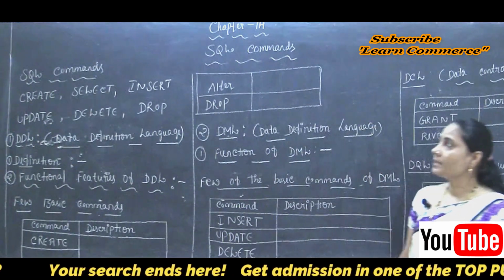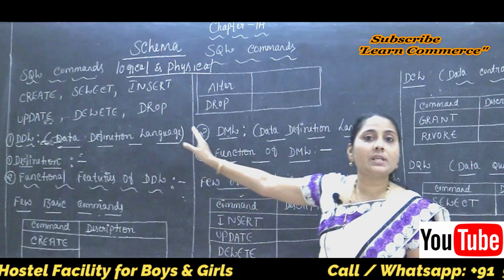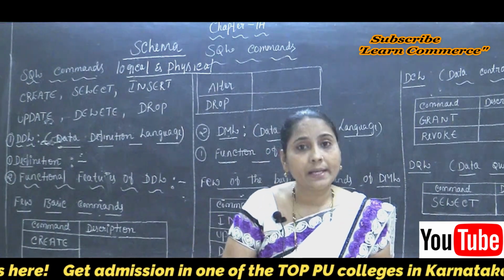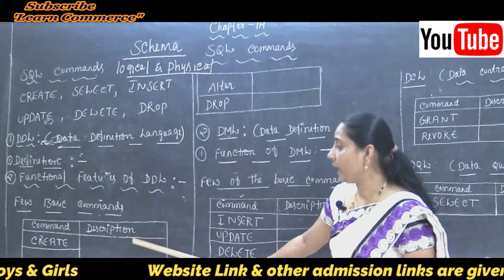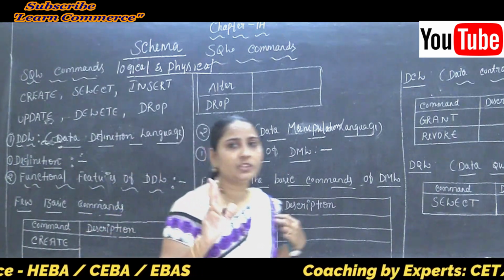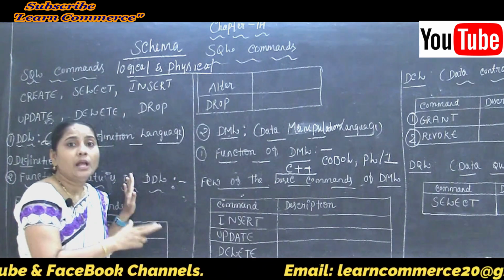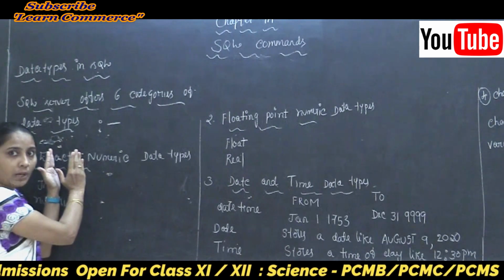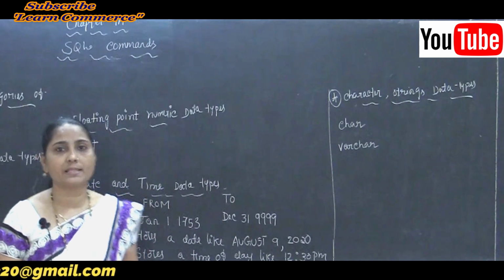What is SQL Command (Structured Query Language) | Data Types in SQL | Class 12 Computer Science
COMMERCE: CEBA/HEBA/EBAS

SCIENCE:  PCMB/PCMC/PCMS